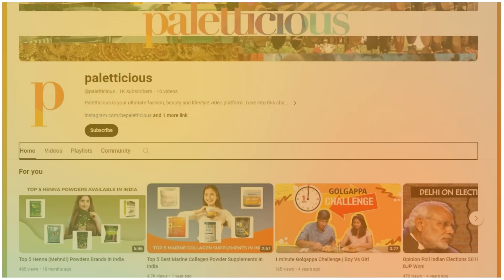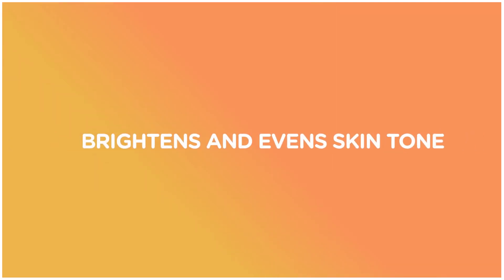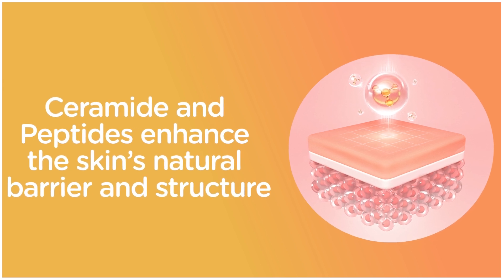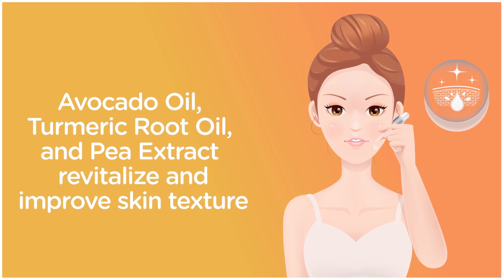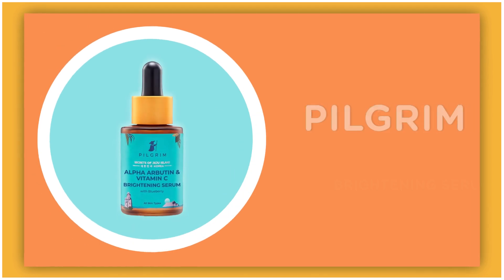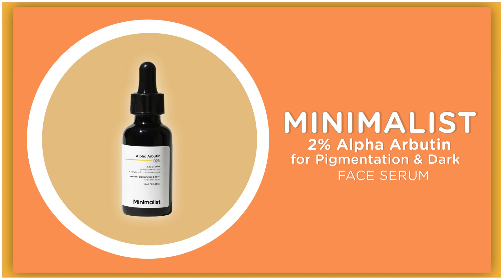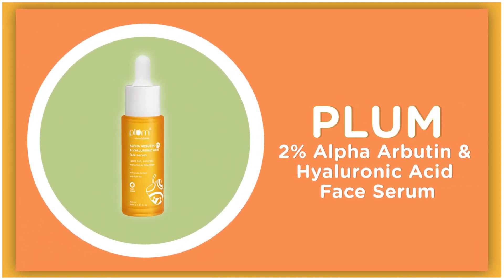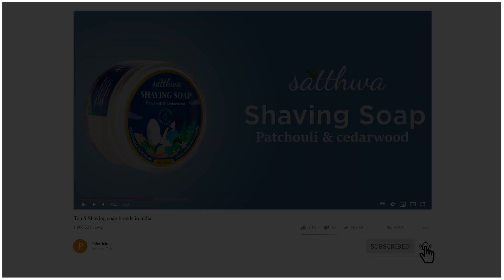Top Alpha Arbutin Face Serum in India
The Derma Co. 2% Alpha Arbutin Face Serum
Pilgrim Alpha Arbutin & Vitamin C Brightening Serum
PLIX 2% Alpha Arbutin Pineapple De-Pigmentation Dewy Face Serum
Deconstruct Brightening Serum 0.3% Alpha Arbutin
Minimalist 2% Alpha Arbutin Face Serum for Pigmentation & Dark
Pond's Bright Beauty Anti-Pigmentation
FoxTale The Milky Way Hyperpigmentation & Dark Spot Removal Serum
Dr. Sheth’s Alpha Arbutin Serum cream
Plum 2% Alpha Arbutin & Hyaluronic Acid Face Serum